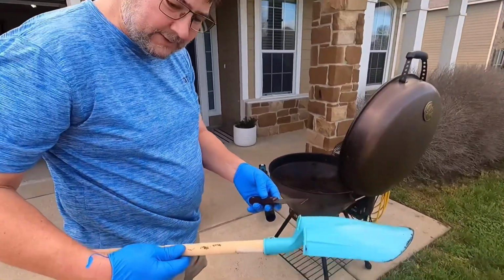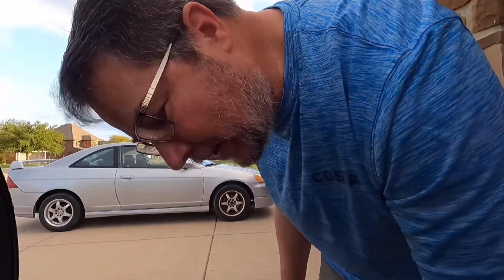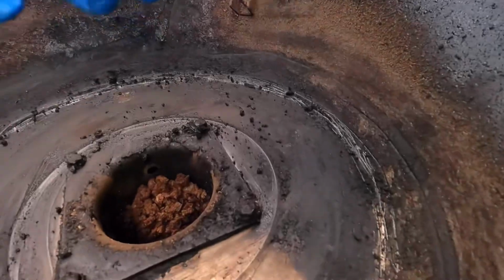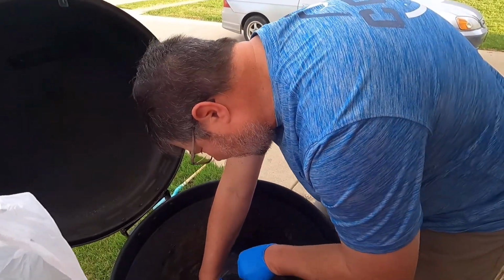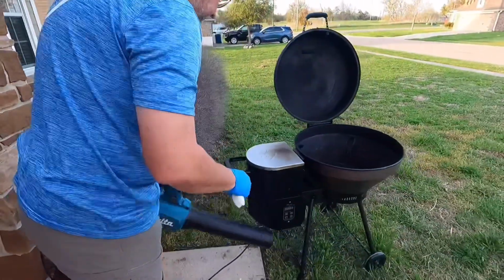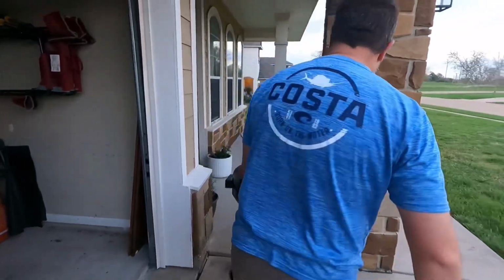Cleaning Out Grill From Wet Pellets!